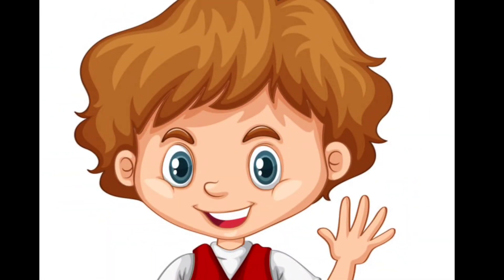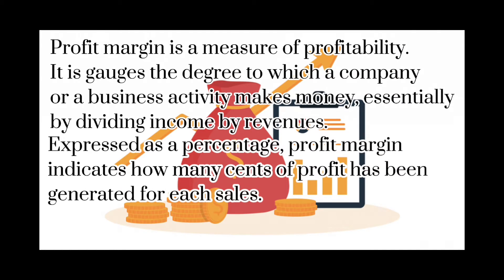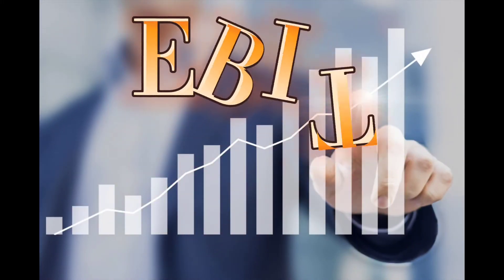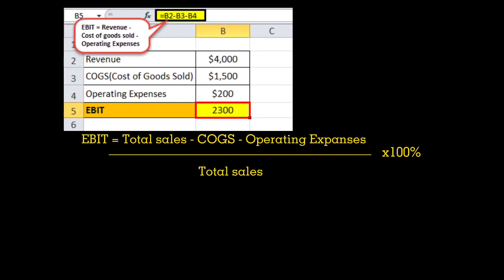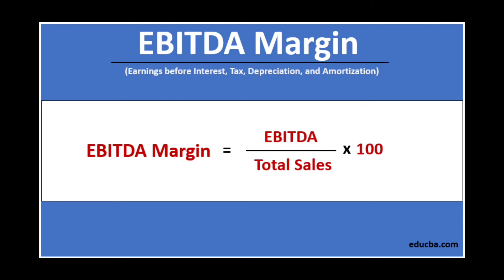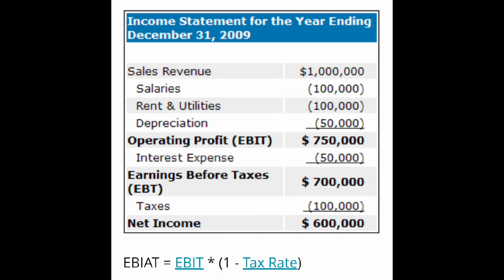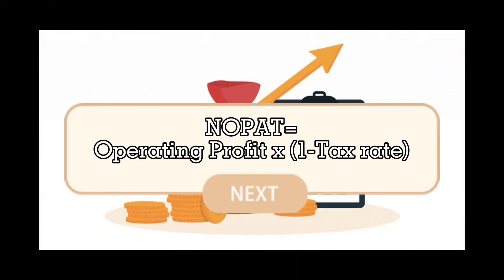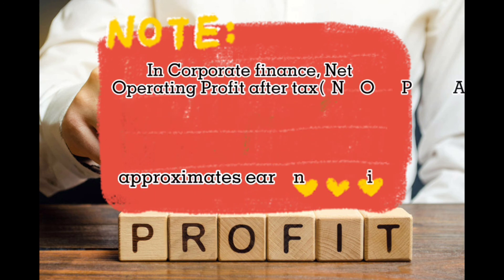Profit Margin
BSBA-IV
Financial Management
Prof 008 Report